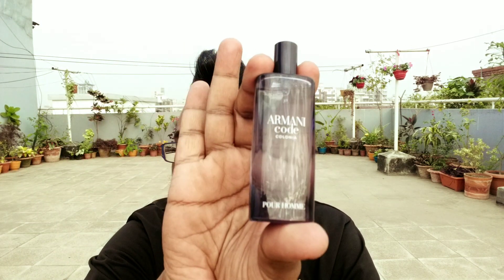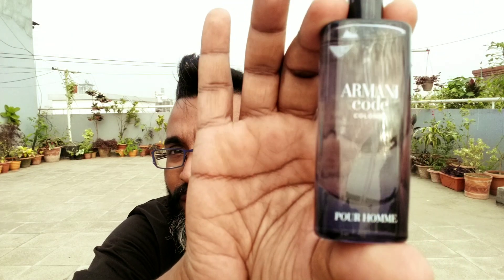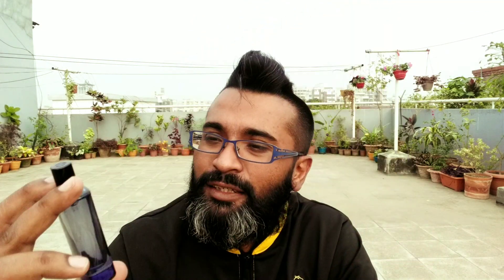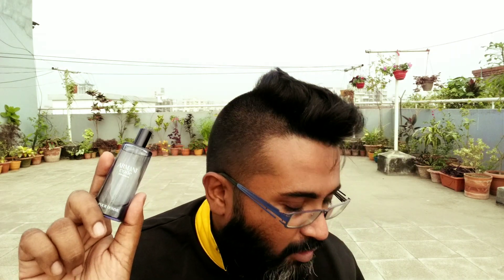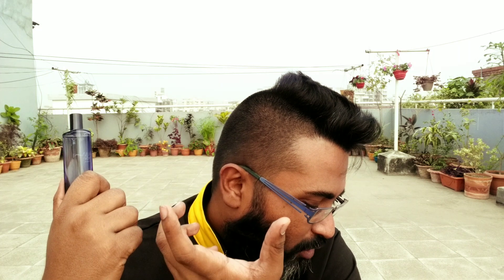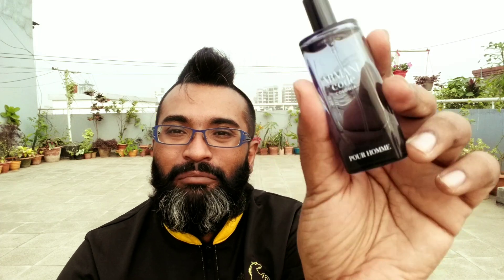Armani Code Colonia Fragrance Review (2017)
Hello and Good Morning beautiful people. today thanks to Auveek bhai, we are looking at Armani Code Colonia fragrance, a flanker from my very favorite Code line. let's check it out.